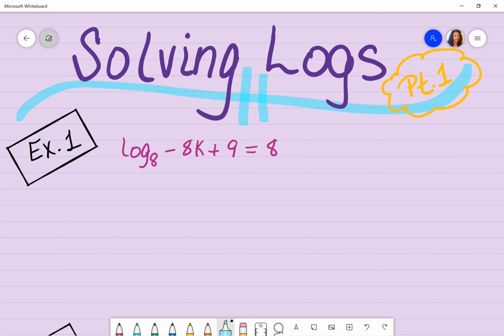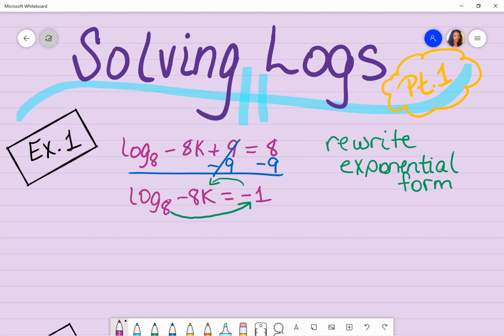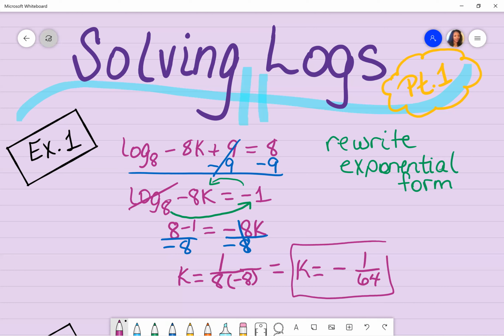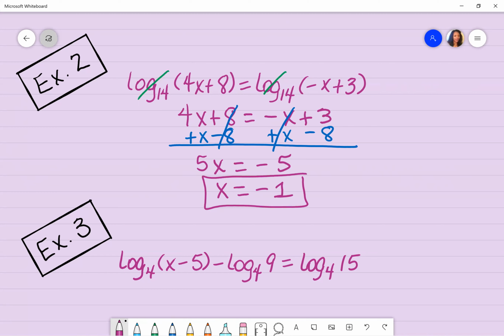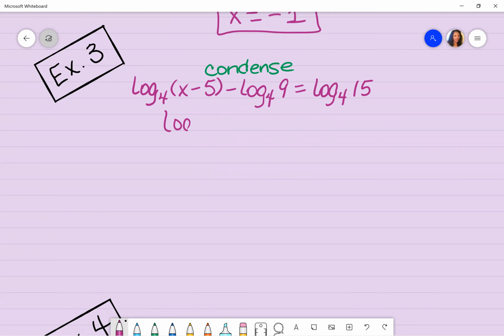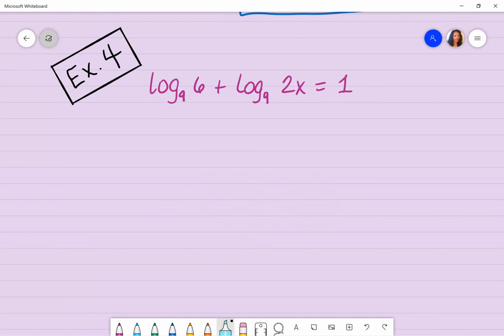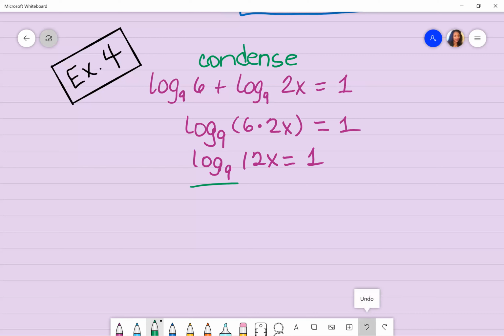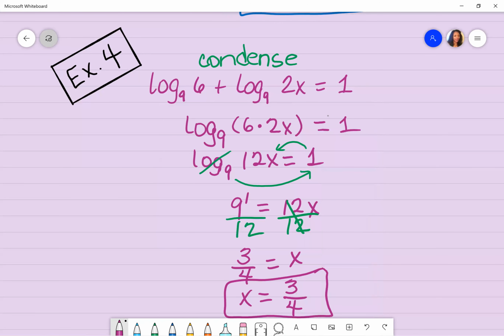Solving Logs, Pt 1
Using properties of log to solve for x, condensing, rewriting to exponential form, and checking for extraneous solutions.